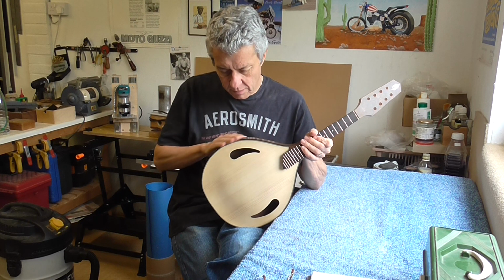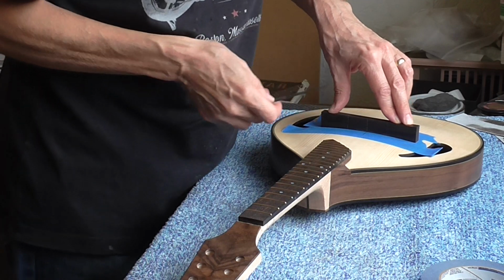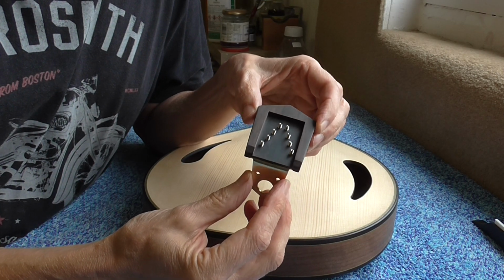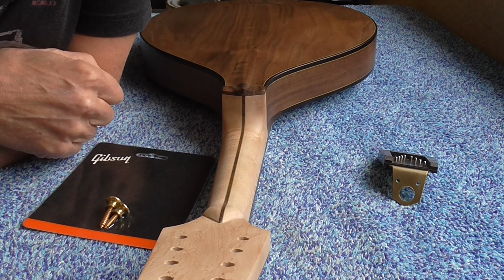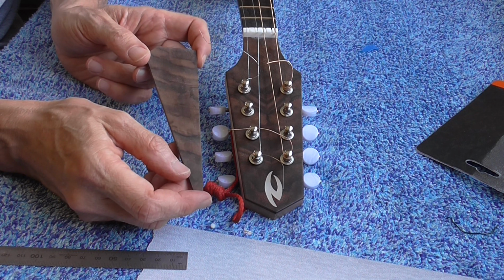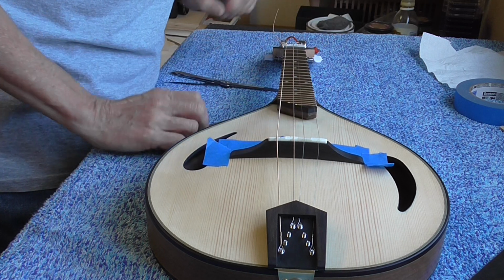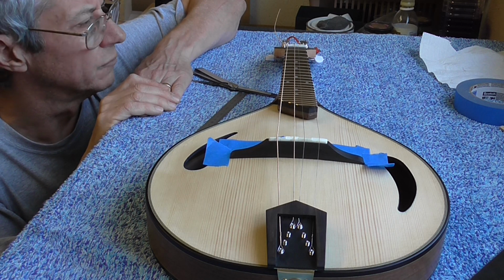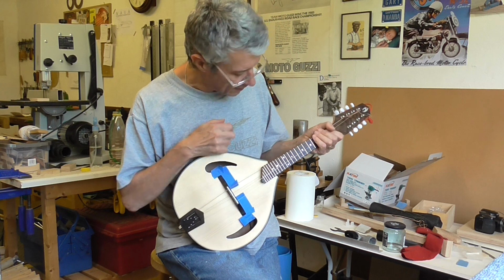Walnut archtop 5; putting it together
We're now into the last stages- making the bridge, putting on hardware, setting up etc. All getting very exciting now!